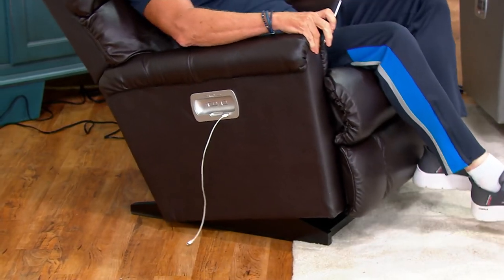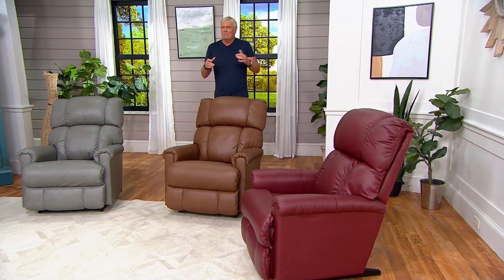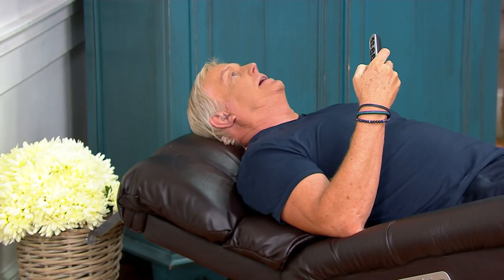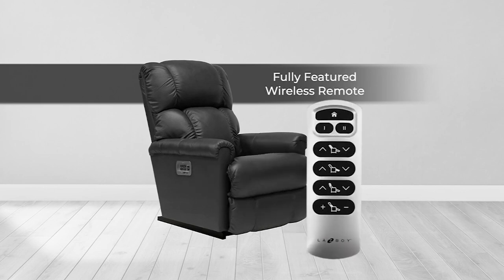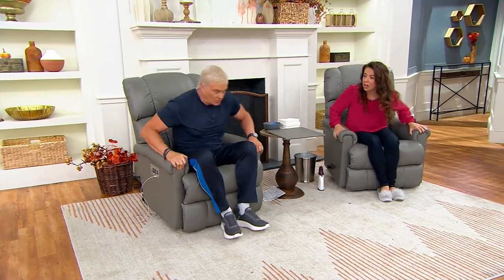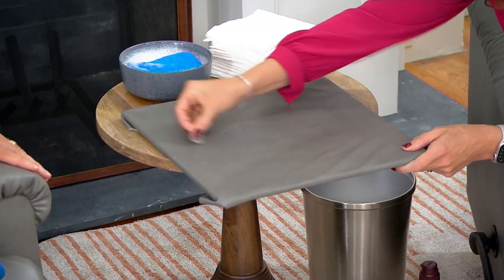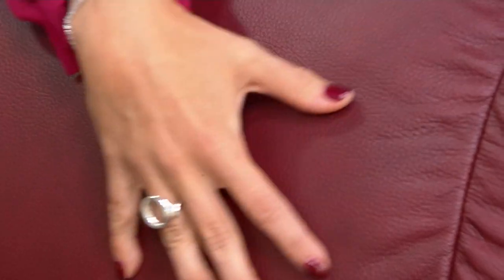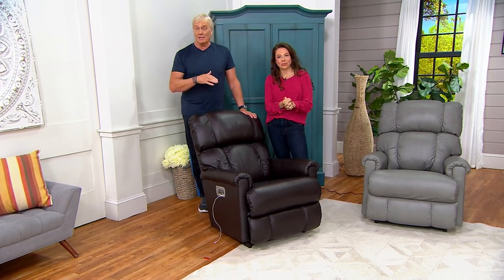La-Z-Boy Pinnacle Leather Manual or Power XR+ Rocker Recliner on QVC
La-Z-Boy Pinnacle Leather Manual or Power XR+ Rocker Recliner